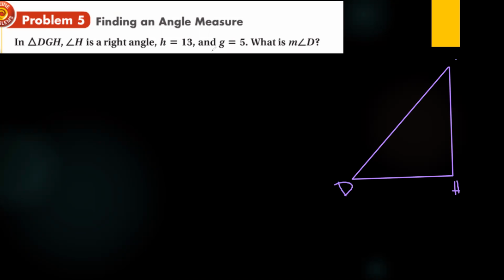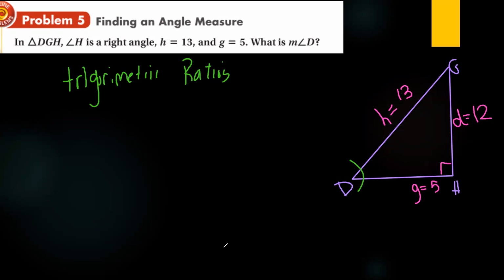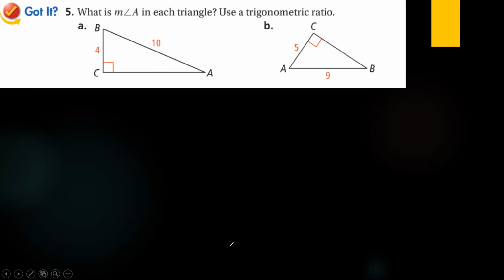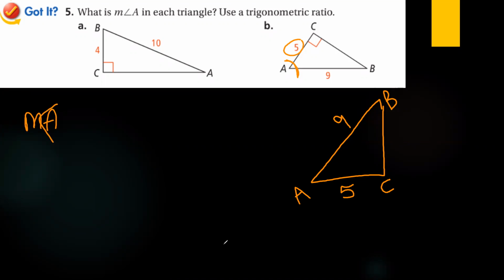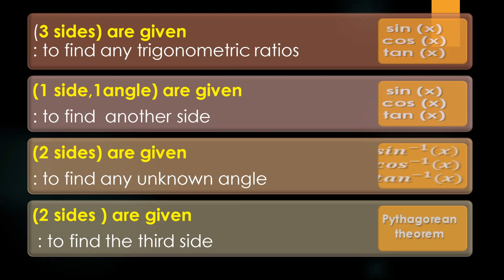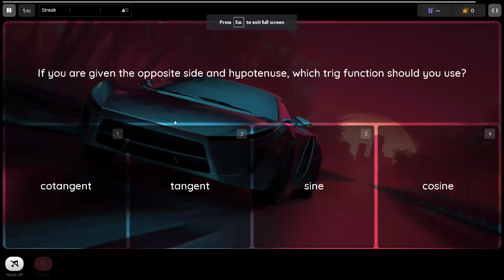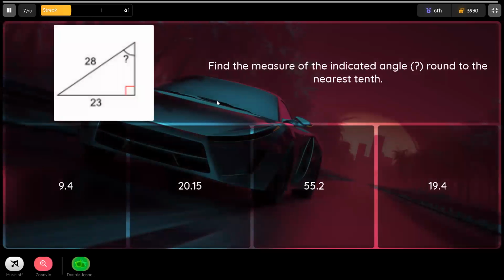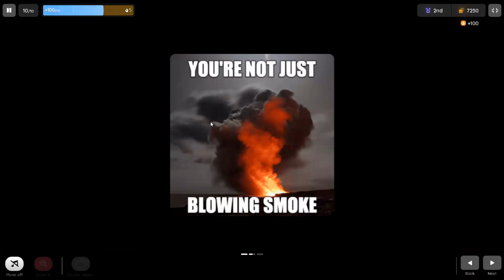Algebra 2 ~ Chapter 14 ,Lesson 3 : Right triangle and Trigonometric Ratios ( Part 2)